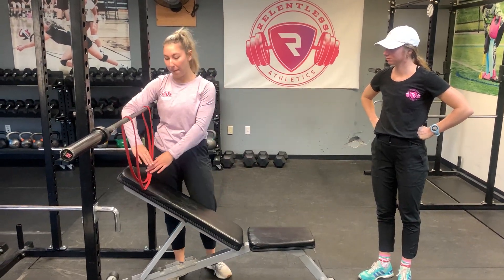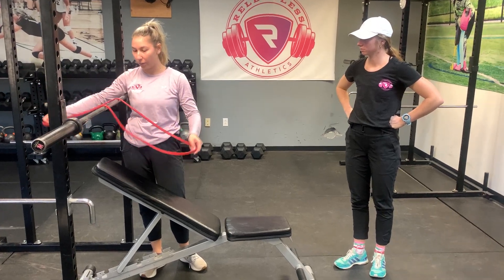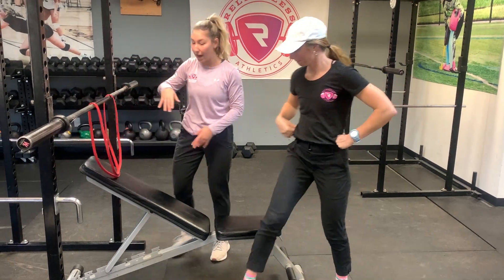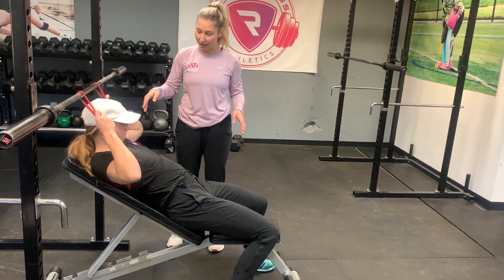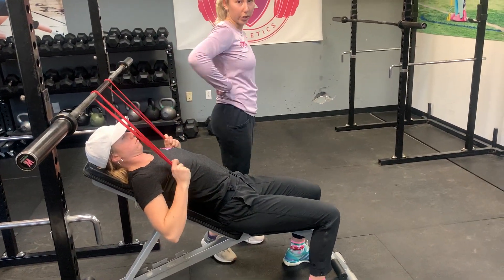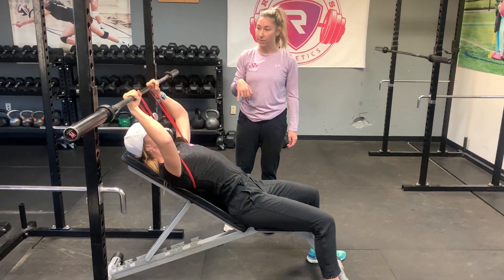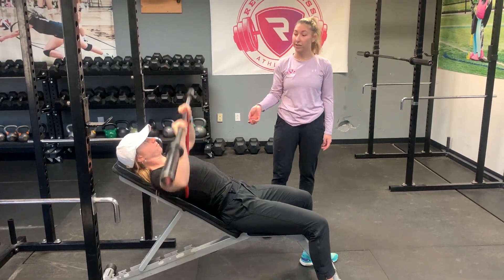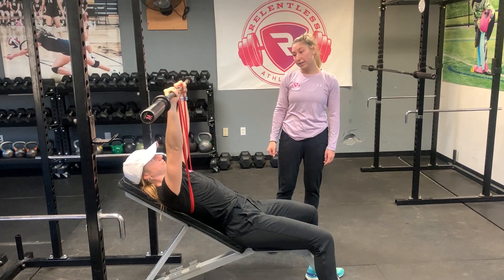Banded- Incline Bench Press